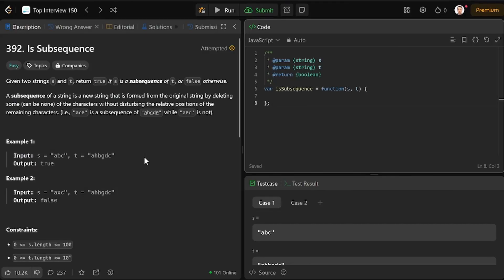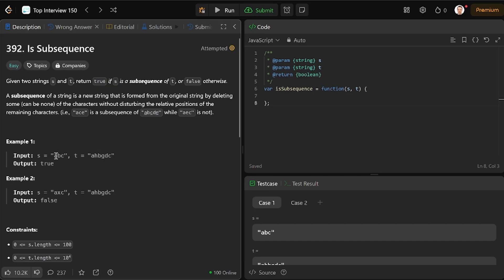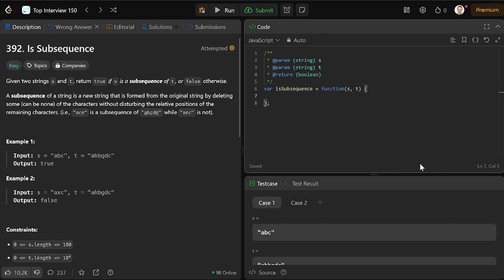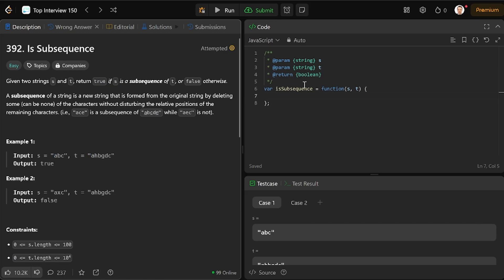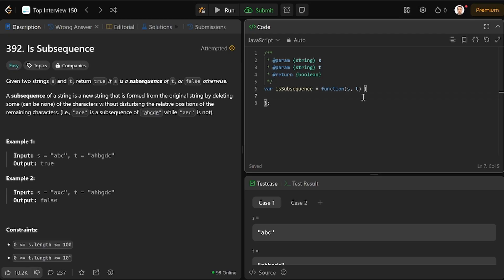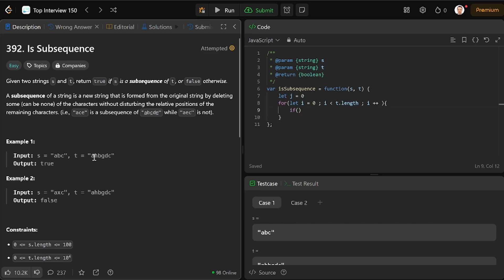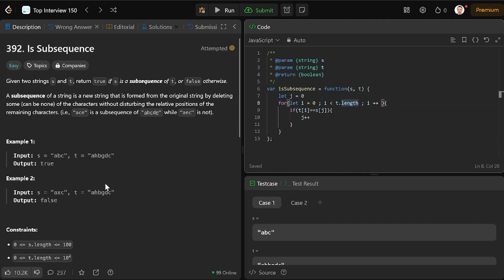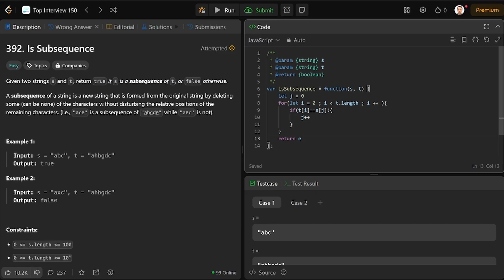doing leetcode everyday until I get a job (day 205)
📍Is Subsequence
🟢Easy ( 50 / 864 ) 🟡 Med. ( 23 / 1810 ) 🔴 Hard ( 0 / 808 )